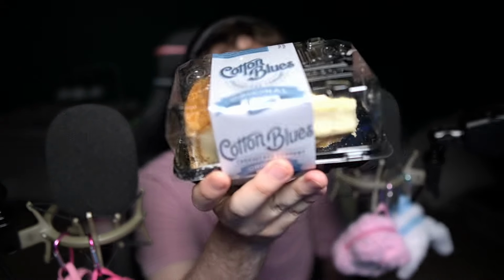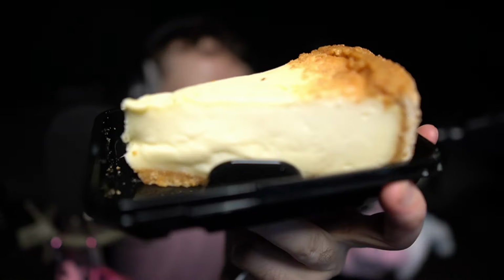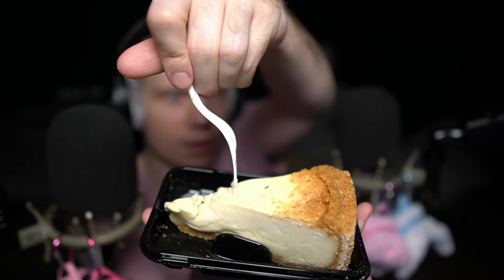Oh My God Cheesecake Mukbang ASMR Blah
Budget Equipment Needed
Samsung EO-IC100
Simgot EM6L
Tripowin Zonie IEM Cable Upgrade
EPZ P40
Beyerdynamic DT990 Pro 250 Ohm
Better Than Stock DT990 Pads
RØDE NT1 Signature Series
Motu M2
Apple USB-C to 3.5mm Adapter

Recommended Audio Equipment:
Open-Back Headphones
Better Than Stock Open-Back Headphone Pads
Portable Bluetooth Speaker
Studio Monitors
Key Light
Microphone Foam Windscreens
Microphone Wind Muff Windscreens
Microphone XLR Cables
Microphone Shockmount
Camera Lens
Capture Card